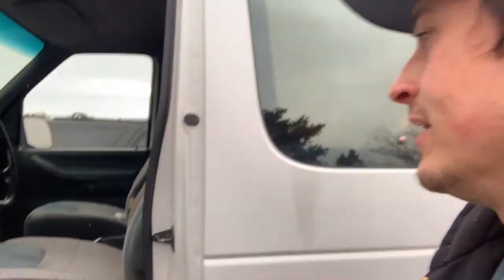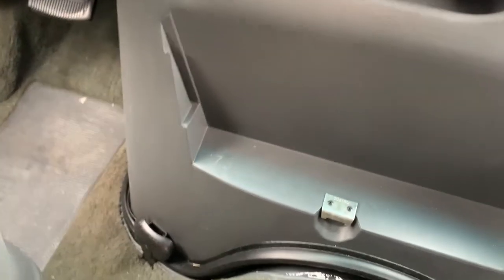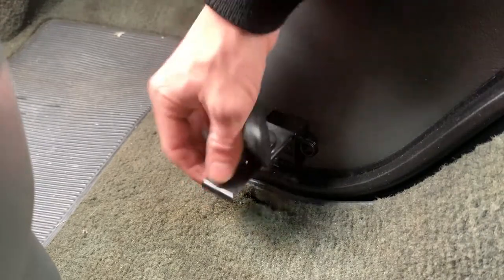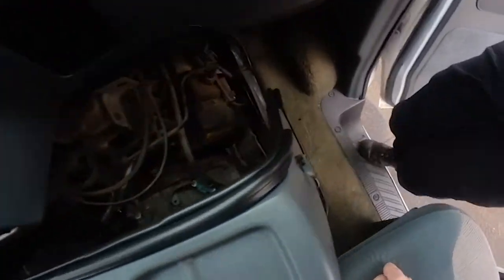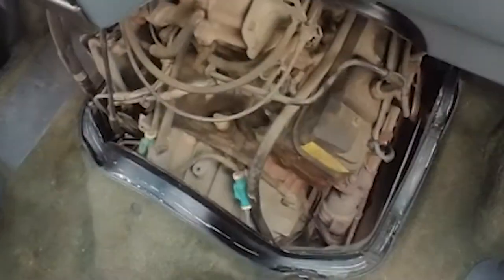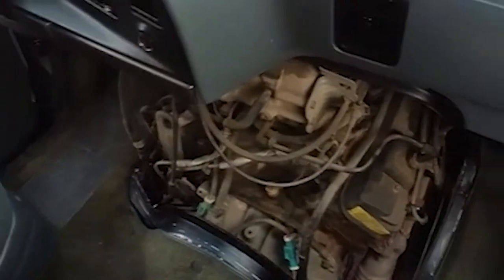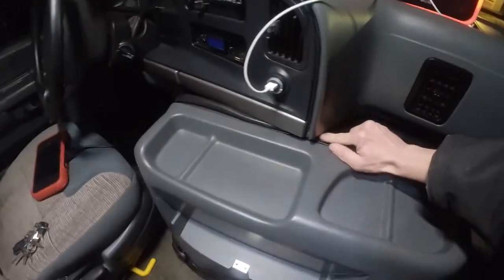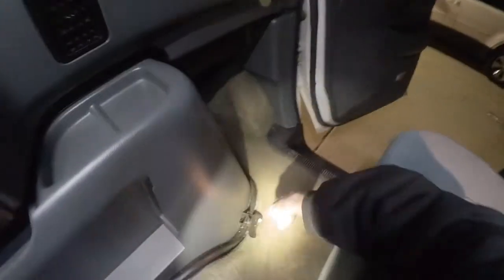How To Access a 96 Ford E-150, E-250, and E-350 Engine from Inside the Van | Dog House Removal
When you first look under the hood of a Ford Econoline Van it may look like the engine is impossible to work on. fortunately, a large portion of the engine can be easily accessed from inside the vehicle. Depending on what engine you have a spark plug job could be completed without ever opening the hood. There is a giant cover (also known as a "dog house") under the dashboard that covers the engine. In this video, I show you how to remove this cover and share a few tips along the way.

If you want to send me mail:
TDubsKid